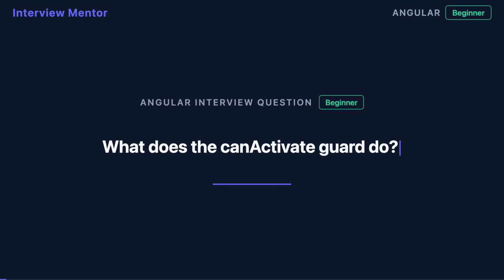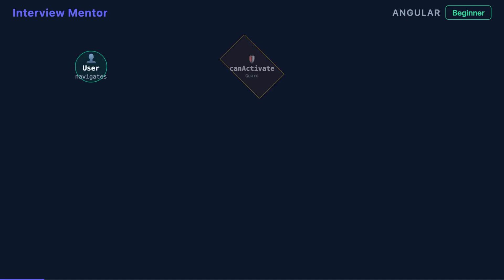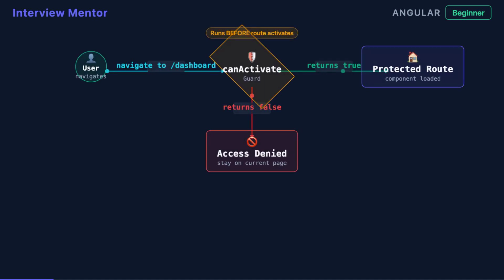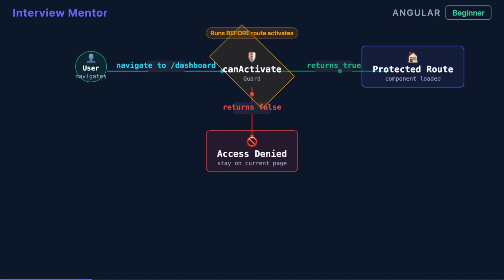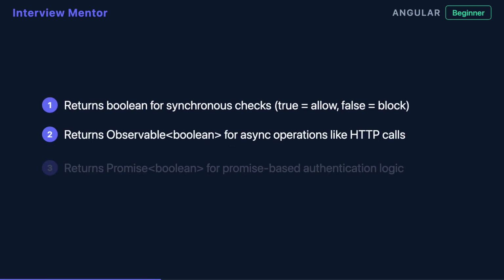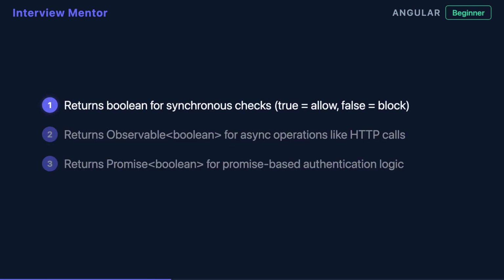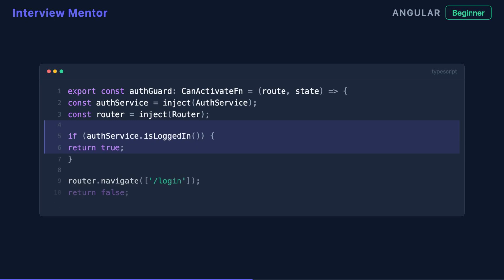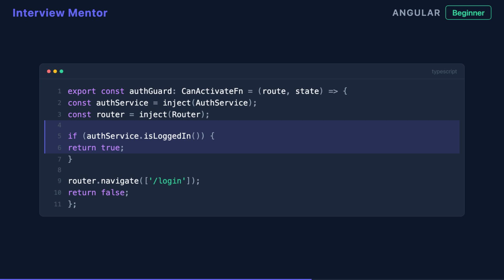What Does canActivate Guard Do? | Angular Interview Question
Learn what the canActivate guard does in Angular and how it controls route access. Perfect for interview prep! We cover when it runs, return types, and real-world use cases like authentication and role-based access control.